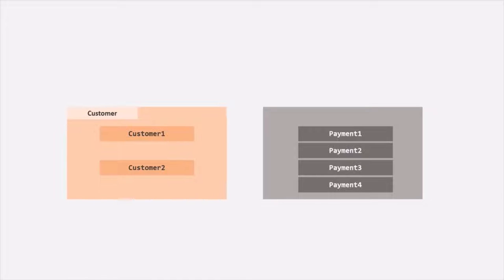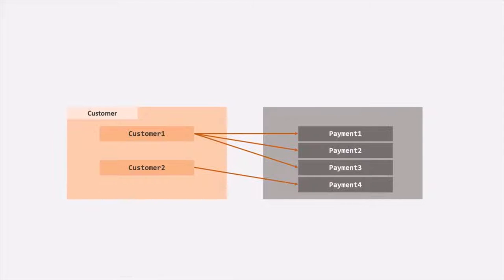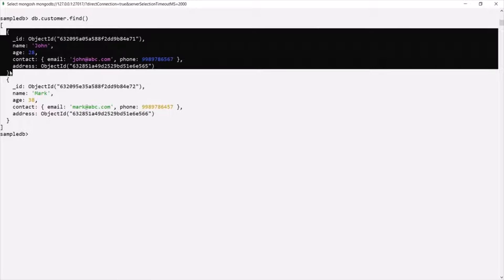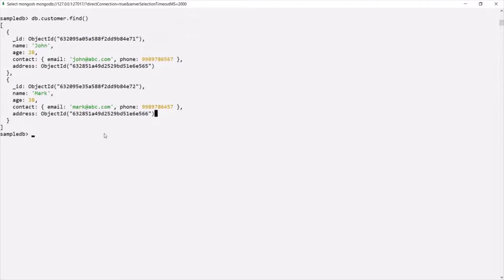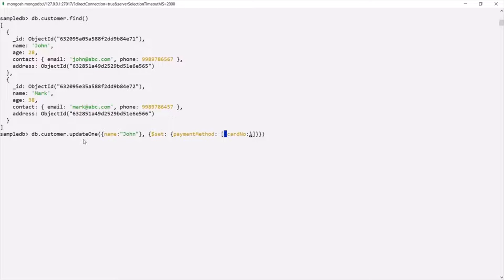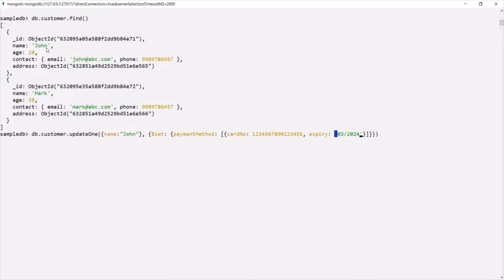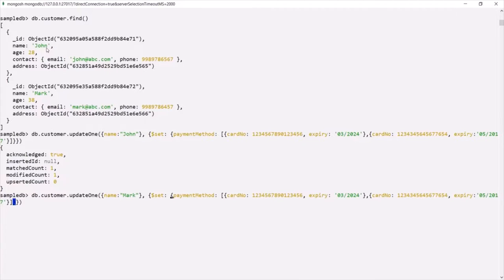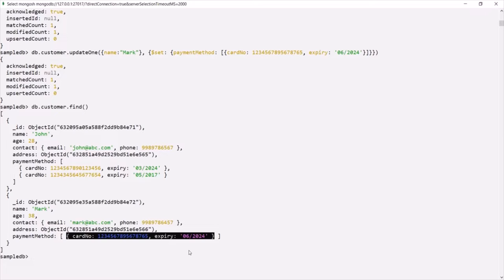#20 One to many relation using embedded document | Relations in MongoDB | A Complete MongoDB Course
In this lecture, let's see a scenario where we can use embedded documents for creating a one to many relationship between two collections in MongoDB.